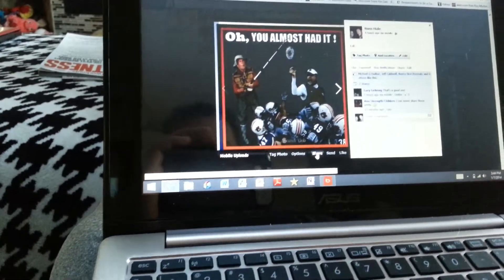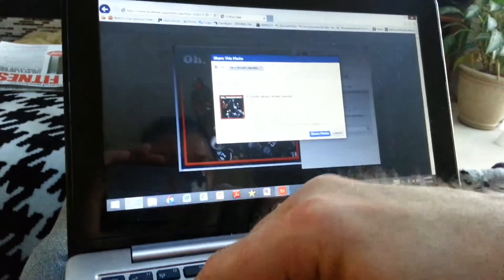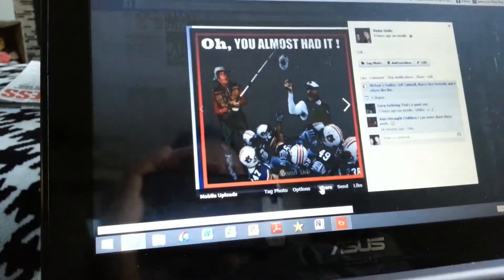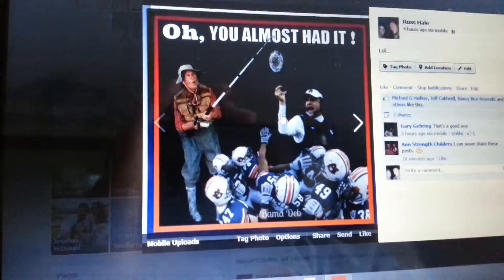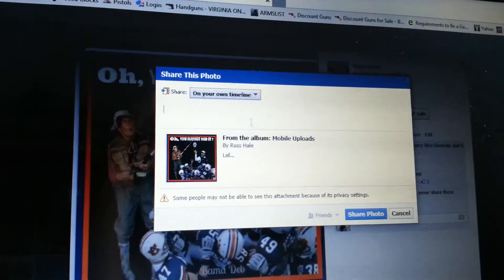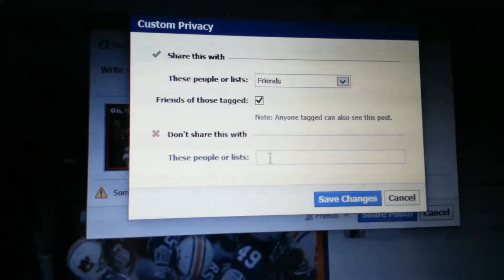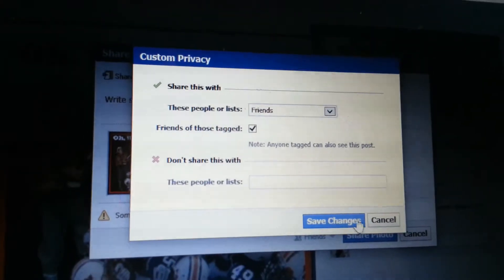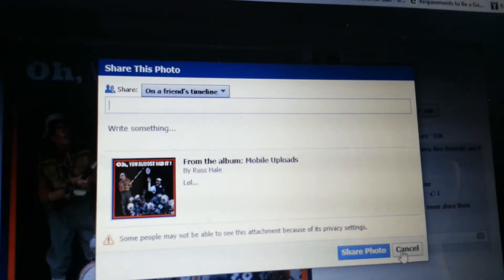How to send Facebook pic to certain people